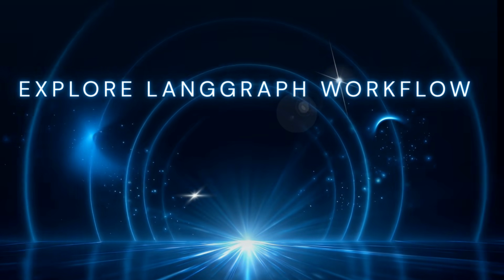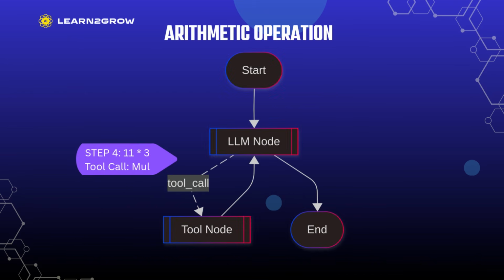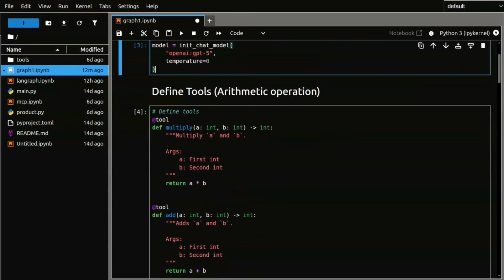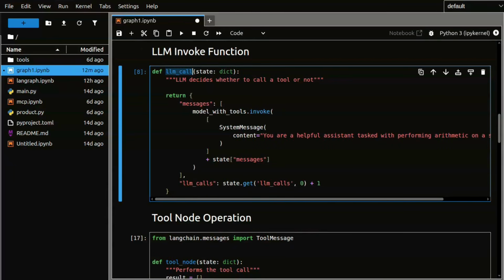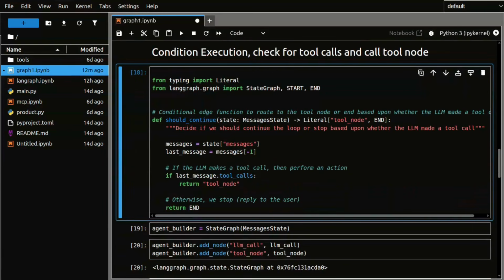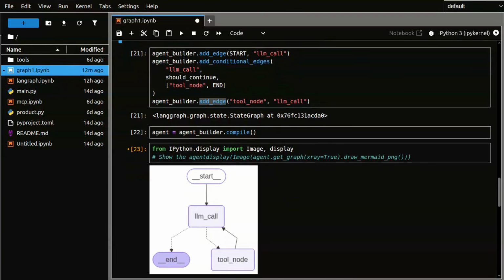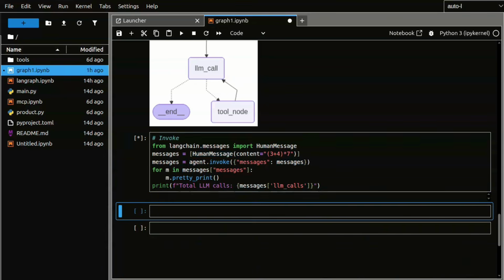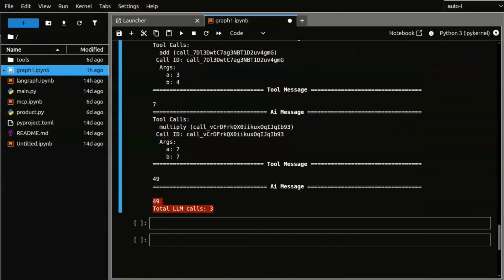Build Smarter AI Agents with LangGraph Prompting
Learn how to design better AI workflows using LangGraph agent prompting.

In this video, I break down how prompting works inside LangGraph and show you a simple, practical example with code. If you're building AI agents and struggling with inconsistent outputs, this approach will help you structure prompts more effectively.

We’ll cover:

What LangGraph agent prompting is
Why normal prompting fails in complex workflows
How to structure prompts inside agents
A real code example you can reuse

By the end, you’ll have a clear understanding of how to build more reliable and scalable AI systems using LangGraph.